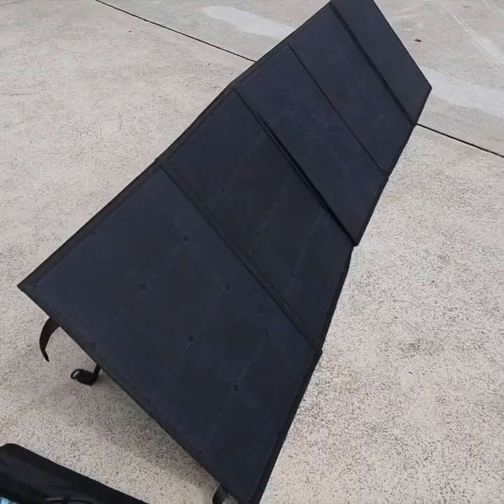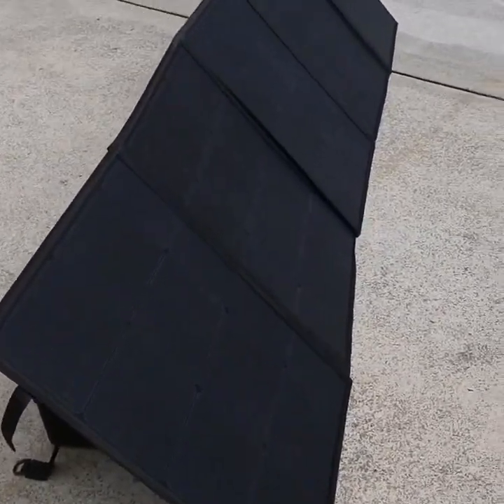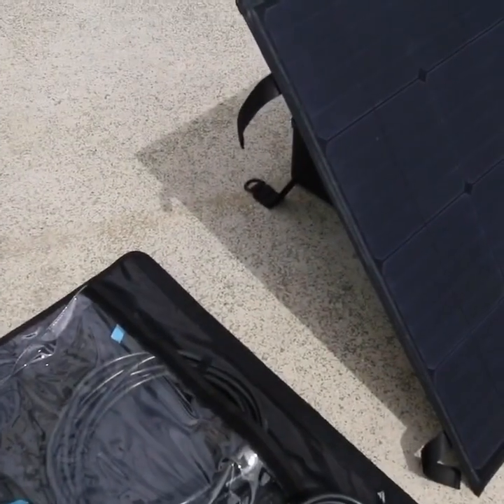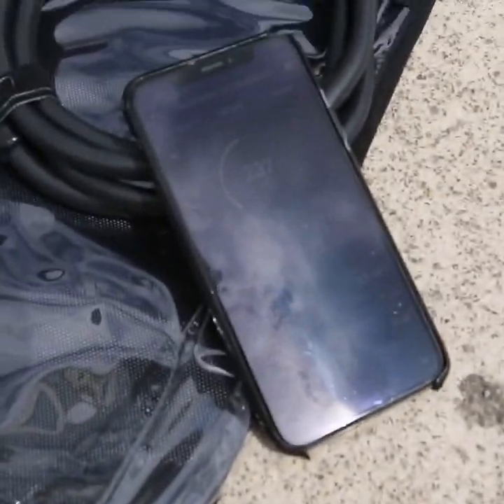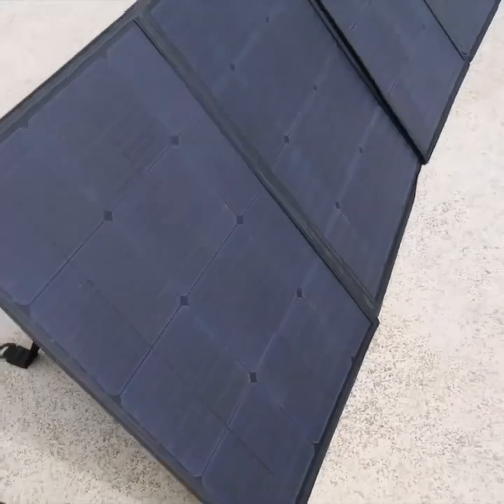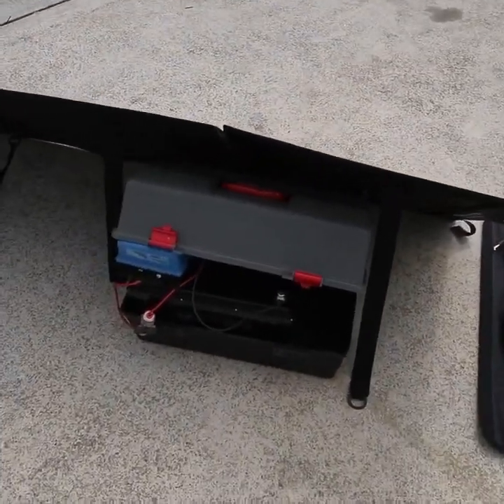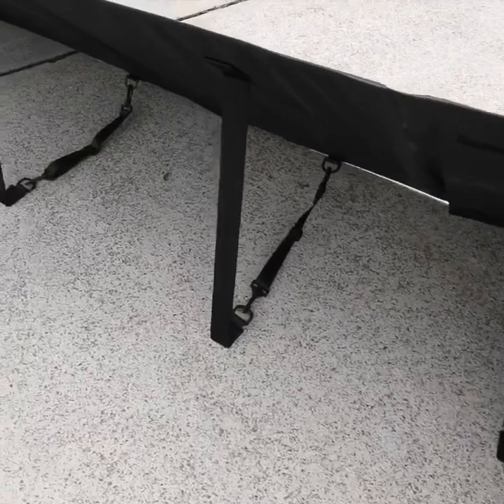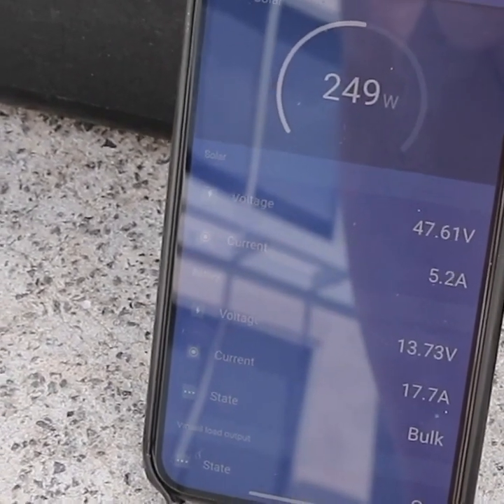250W Portable Solar getting 249W 9.14am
Demonstration of this Portable Solar System delivering power because of its High PV design